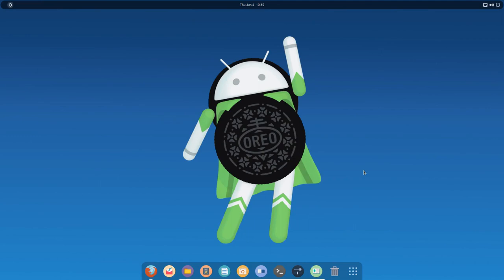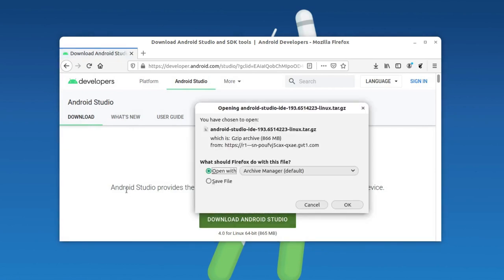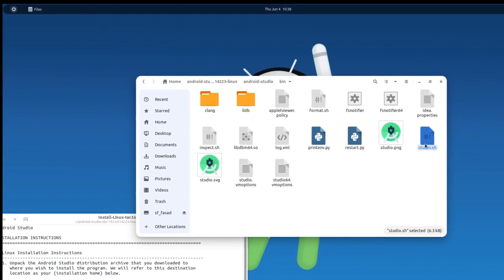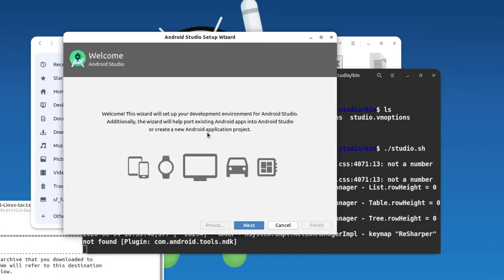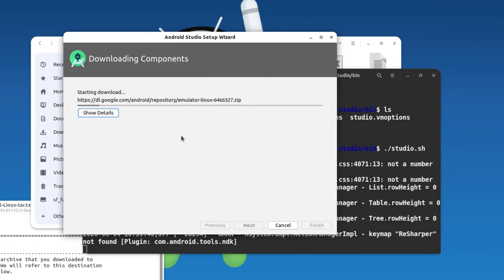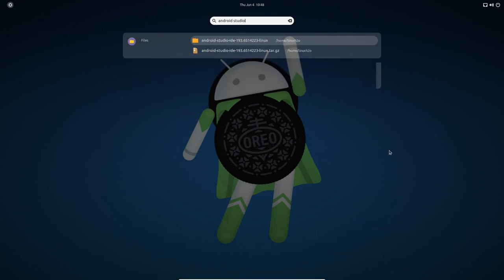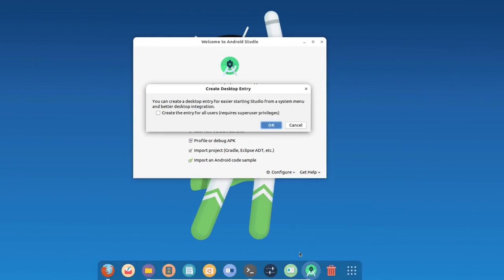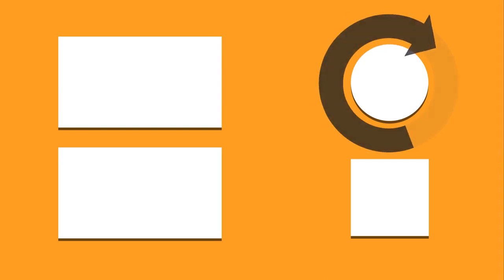How to install Android Studio on Linux | 2024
In this tutorial, I will guide you on how to install the latest Android  Studio on Linux and set it up properly. This guide applies to all Linux distributions so just follow along with the video guide.

Android Studio is a bundle of tools that are used to create Android applications for the world's most popular smartphone operating system, Android.